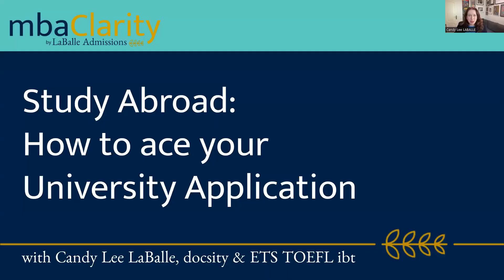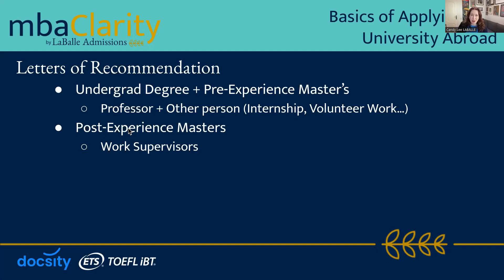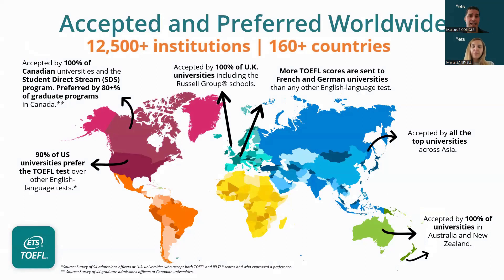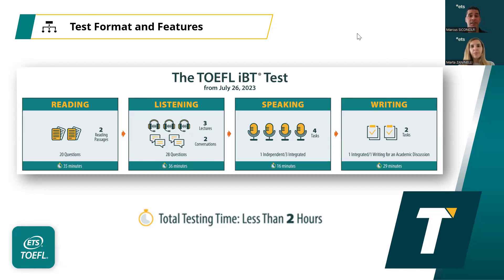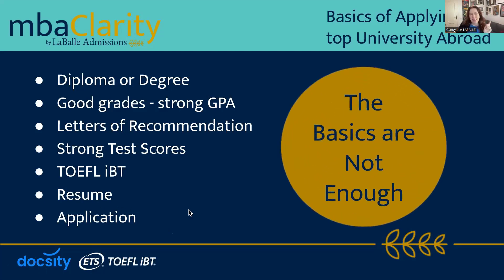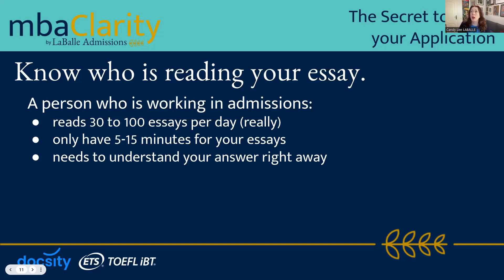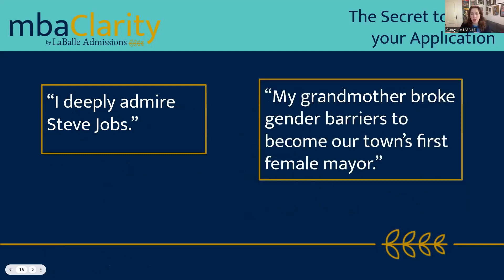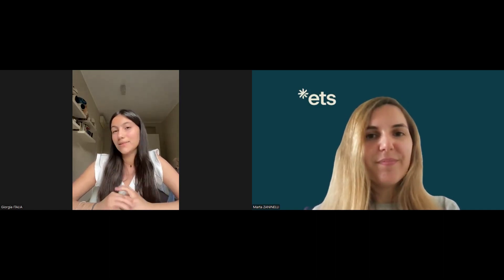Webinar "Study Abroad: How to ace your University Application"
Watch our recent webinar with university admissions expert Candy Lee LaBalle who shared the best tips to get accepted by the dream university. We explored essential steps for applying to higher education, such as writing impactful letters of recommendation and essays. We also highlighted the significance of the TOEFL® exam, a crucial English proficiency test for admissions. Finally, you can hear a live testimonial from a student who shared her personal success story, showing how the TOEFL iBT® helped her on her journey.
Watch the video to enhance your application and increase your chances of success!